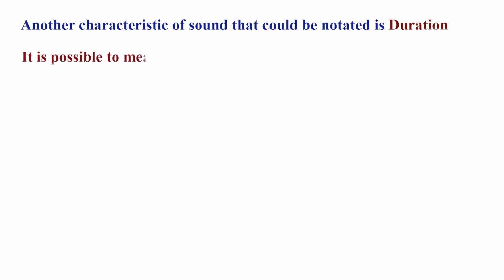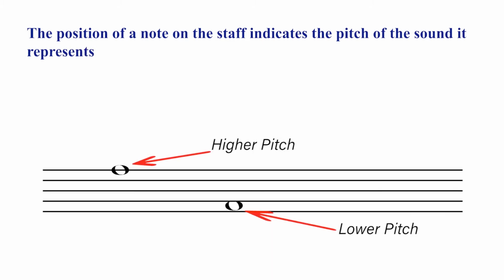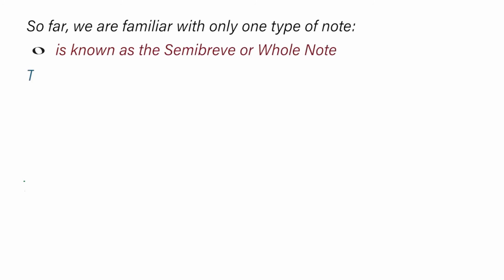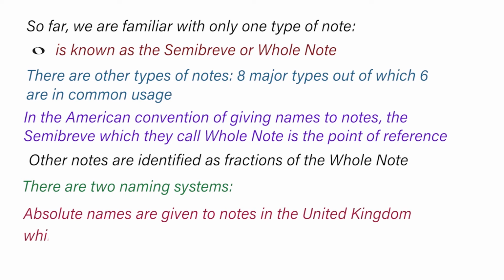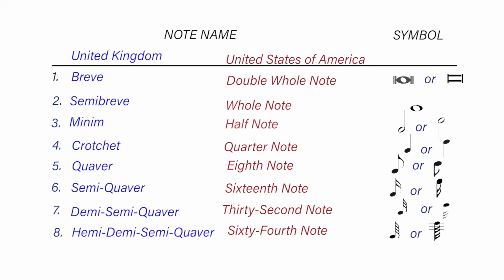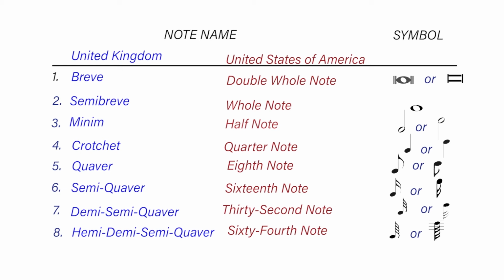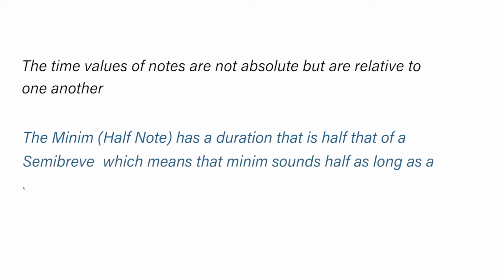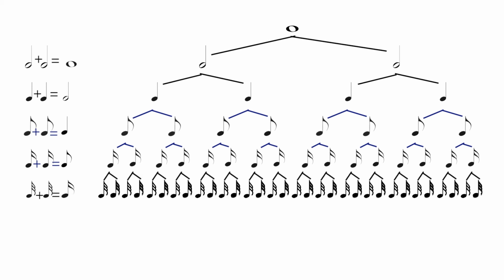Lesson 11 Notes and Their Names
Learn all about the different types of musical notes that are used to notate pitch and duration of pitch